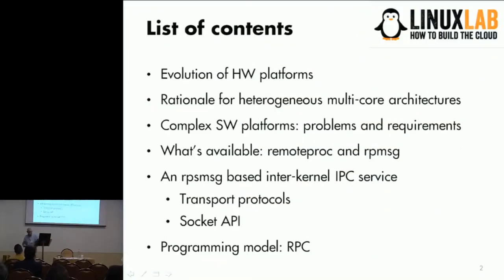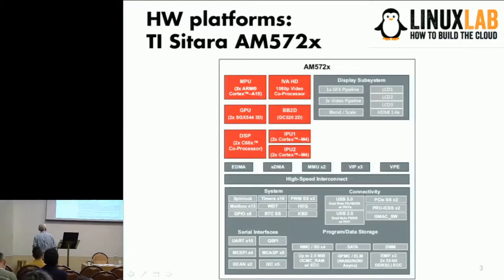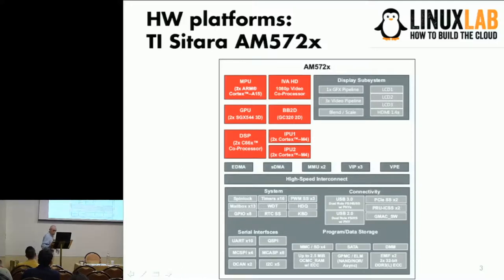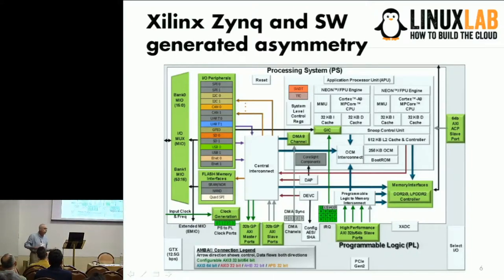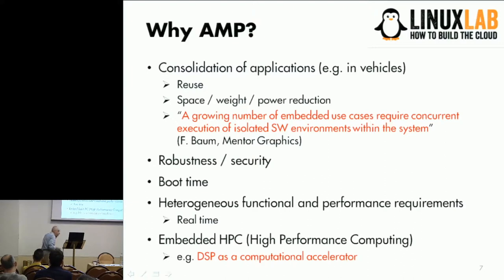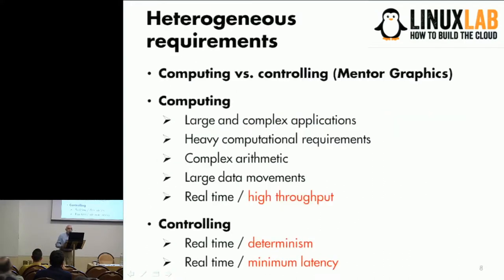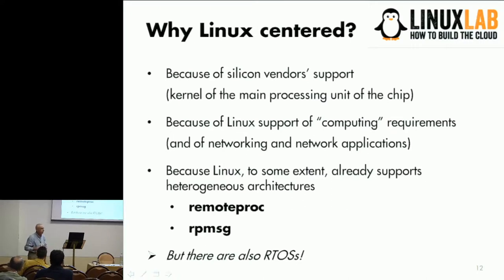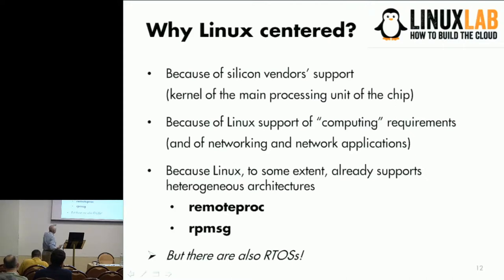23 - A Linux centered SW infrastruct. for the support of asymm. multi-processing ∙ Claudio Salati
A Linux centered SW infrastructure for the support of asymmetric multi-processing ∙ Claudio Salati

Multi-core, multi-ISA processors need complex SW infrastructures to be effectively used. The talk presents such an infrastructure with an emphasis on inter-process communication and the programming model it encourages. An HPC application that proves its capabilities and performance is also shown.

Several silicon vendors are making available multi-core chips where different cores have very different characteristics: some may be powerful microprocessors, others may be small microcomputers, others DSPs, not to mention GPUs and FPGAs. In general, they can be considered examples of multi-ISA architectures (architectures with a functional asymmetry). A typical use case of these architectures is the consolidation of the several computing nodes that are present on a car and that must handle tasks as different as the control of servo devices, the infotainment, and the connection to internet and to GPS. Another use case is embedded HPC. All these devices cannot be run by a single OS kernel, and an application must be distributed across a set of autonomous processing elements, each with its own run-time environment, and each with its own partition of the HW resources of the chip (I/O, memory, cache). If we want to effectively use these platforms all the autonomous processing elements must be able to interact with each other: a multi-vendor, de facto standard for in-chip interprocessor communications already exists, rpmsg on shared memory, but it has several limits: • It is only the equivalent of a Data-link layer service. • Its API is different on different RTOSs. • On Linux, even though it is already supported as part of the main branch, it is implemented as a bus driver. Its API is accessible only from kernel space, and this is true in particular for the definition of service access points. We have complemented rpmsg with two transport protocols, supporting respectively unreliable and reliable, message based communications. Both protocols are interfaced on Linux via sockets, of type DGRAM and SEQPACKET respectively, and this allows users to create their own communication endpoints in the protocol family rpmsg. The same protocols have been implemented in a portable form also for RTOSs, and also on RTOSs they have been made available through a socket-like API. Finally a remote procedure call environment has been developed on top of the socket API: this RPC environment has been derived from eRPC, but we have enhanced it in several ways, e.g. with the introduction of a global broker that allows to relocate services across the different processing elements of the chip. All developments have been based either on SW provided by silicon vendors or on open source SW: Linux, FreeRTOS, OpenAMP (portable version of rpmsg and its port on FreeRTOS and Zynq), eRPC. All developments will become available as open source SW. As a demonstrator we have implemented a computer vision application for blob analysis, where the main program, running on the Linux managed main processing unit of a TI Sitara AM572x, invokes via eRPC the functions of the TI image processing library that runs on the 2 DSPs of the HW platform.